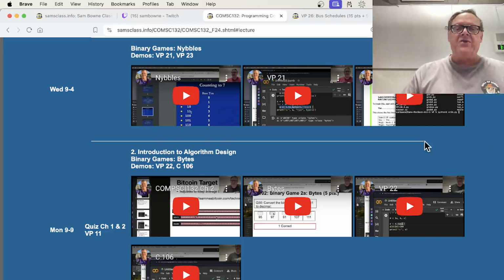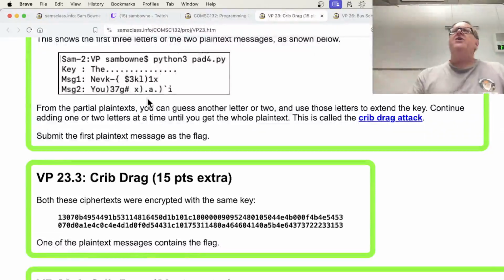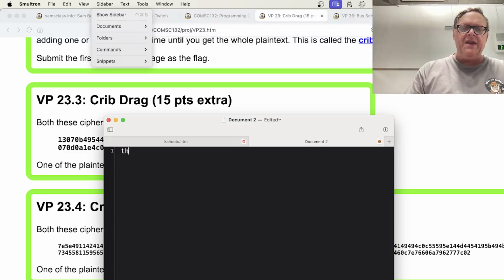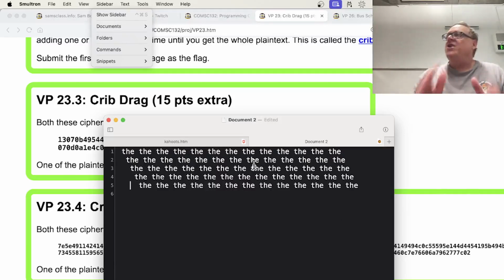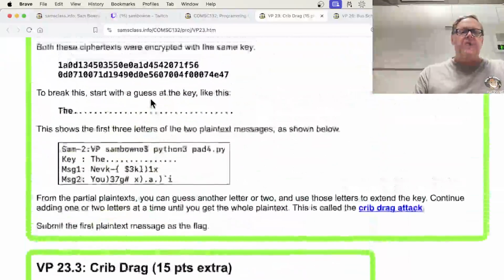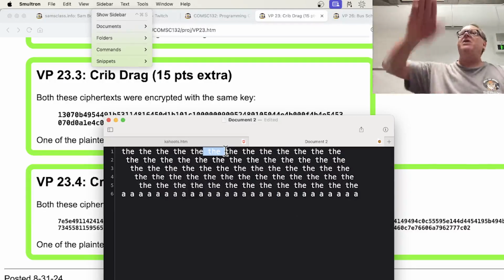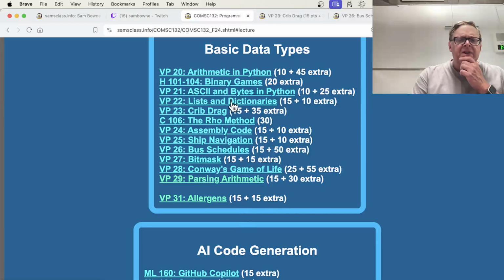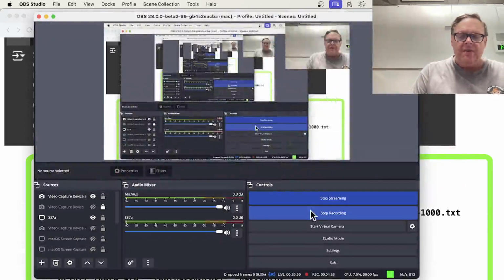VP 23 demo